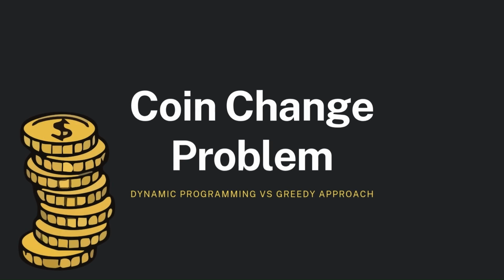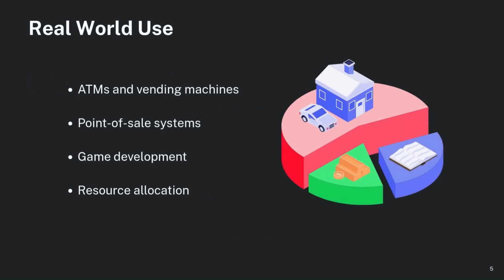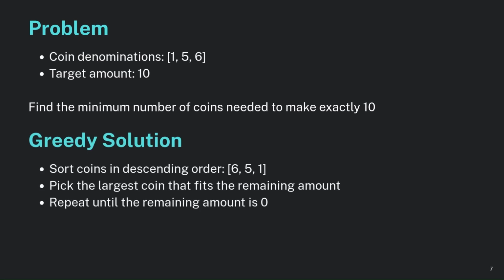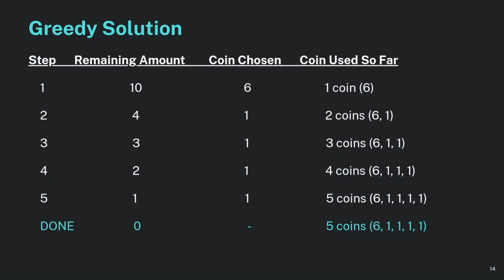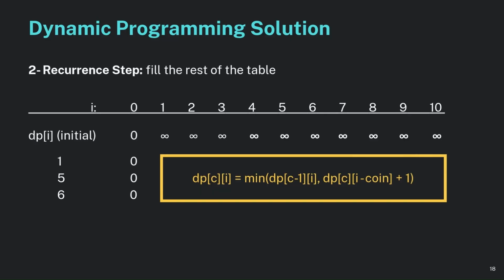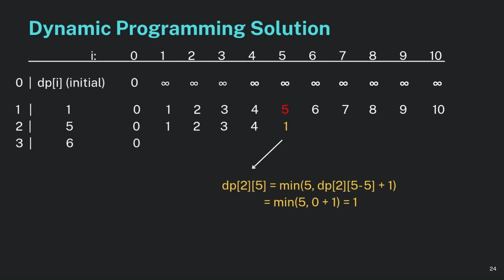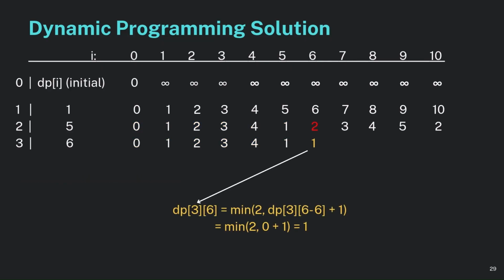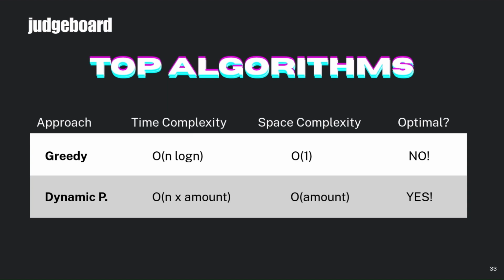The Coin Change Problem | Dynamic Programming vs. Greedy Approach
Greedy fails. DP wins. Here's why.

In this video, we solve the Coin Change Problem — one of the most important problems in computer science. We first show how the greedy approach (always pick the biggest coin) gives the WRONG answer, then build the Dynamic Programming solution step by step from scratch.

📌 What you'll learn:
→ Why greedy breaks on certain coin sets
→ The DP recurrence: dp[i] = min(dp[i], dp[i - coin] + 1)
→ How to fill the DP table manually, one cell at a time